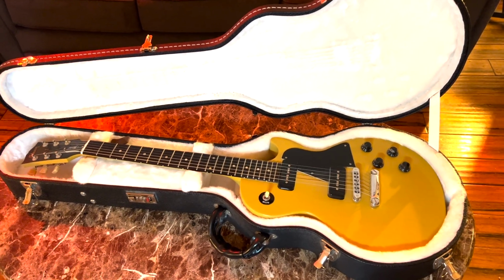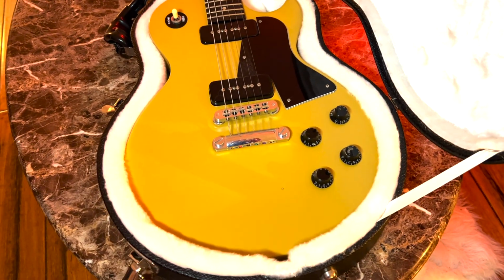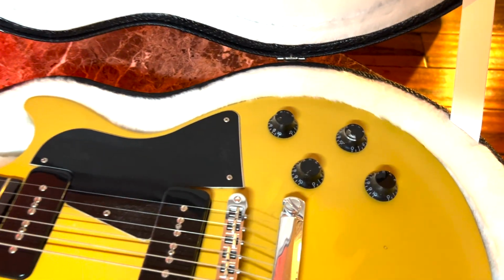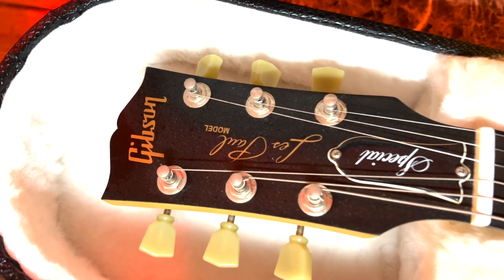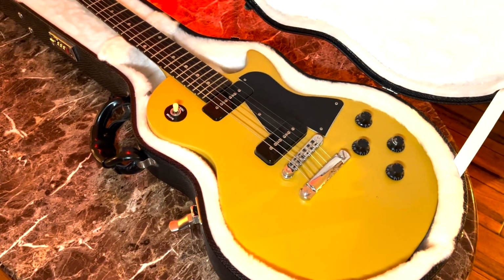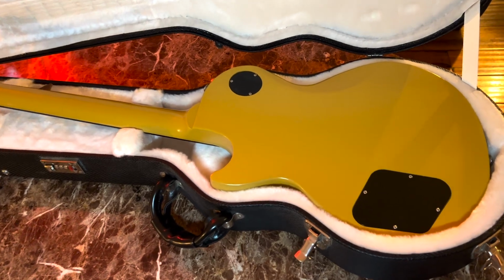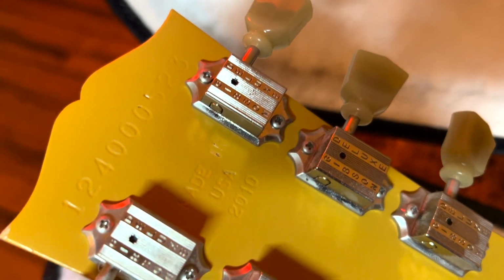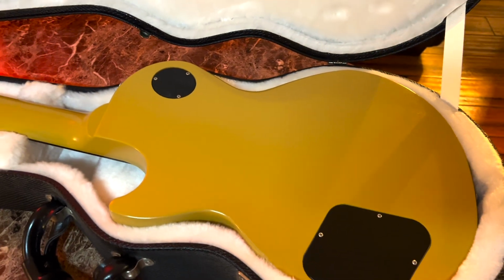Gibson Les Paul Special Review And Demo - What's So Special About A Les Paul Special? Take A Look!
In this video we take a closer look at my 2010 TV Yellow Gibson Les Paul Special.  These are great guitars and won't break the bank buying one.  I really love this guitar for it's cool vibe and appearance, but most importantly, it has a great tone and is very easy to play.  It's quite a versatile guitar and really do a lot.  I would consider this a working mans guitar!